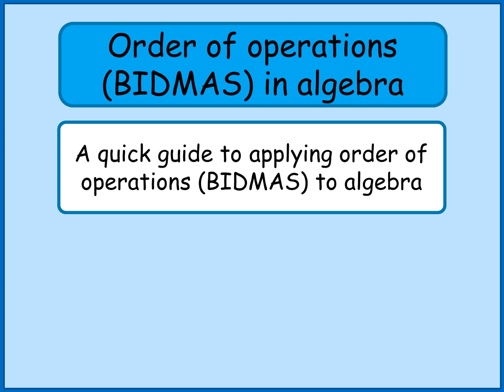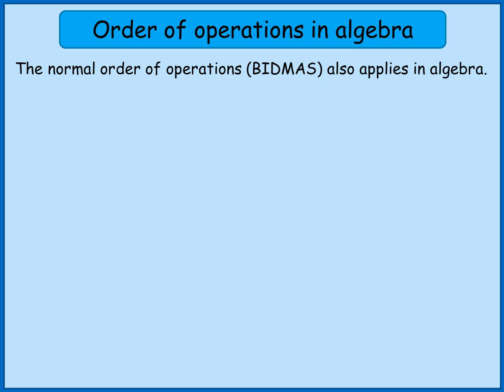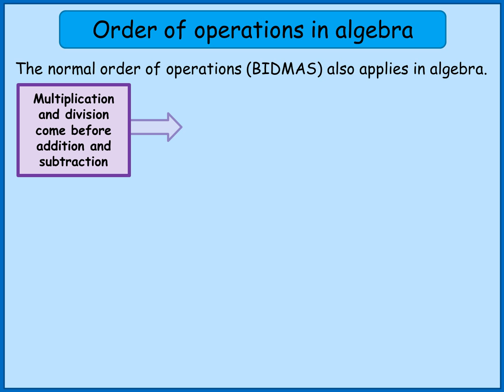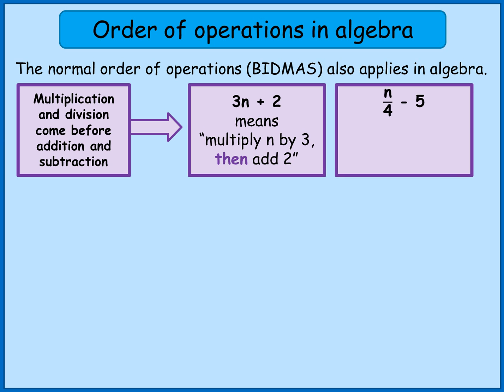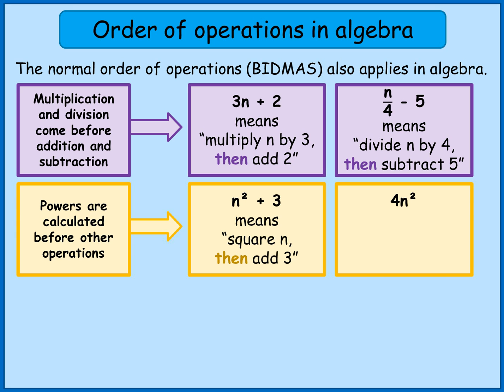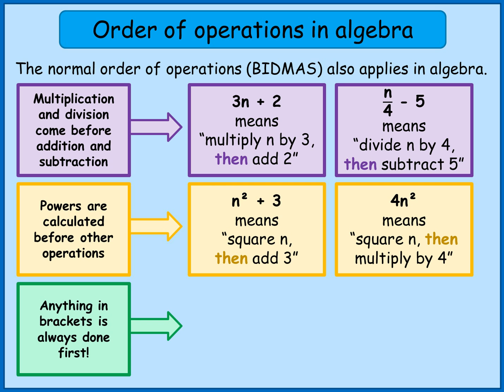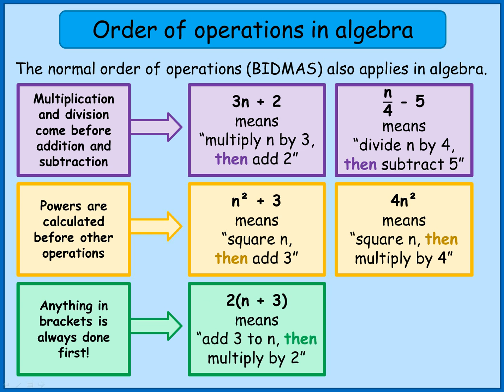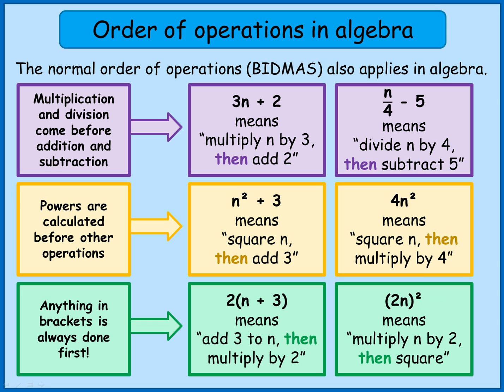Order of operations (BIDMAS) in algebra - Maths Tutorials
How does order of operations (BIDMAS/PEMDAS) apply in algebra? A quick video explaining the meanings of algebraic expressions and why the order of operations is important.